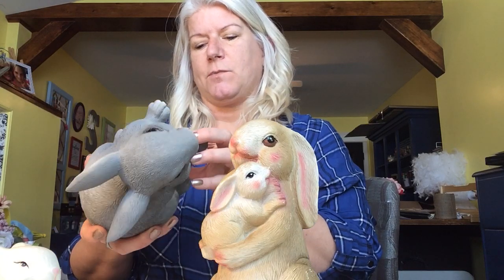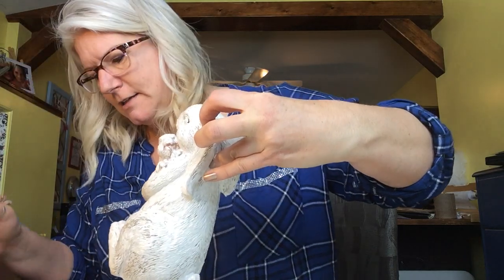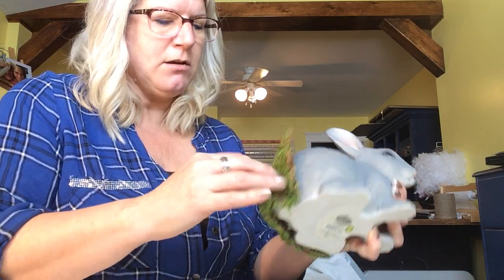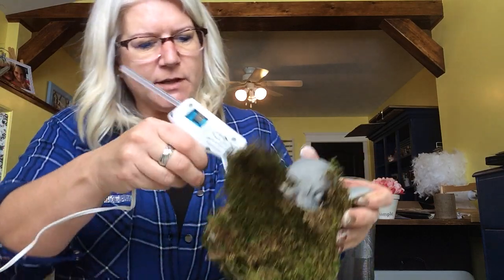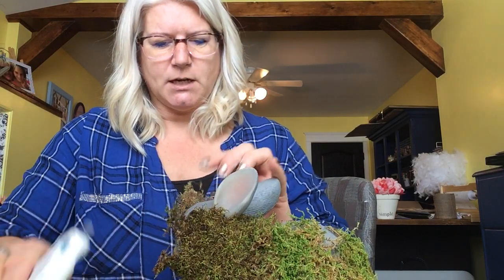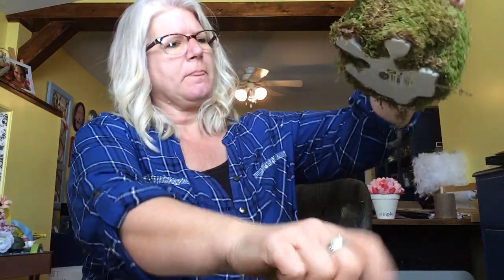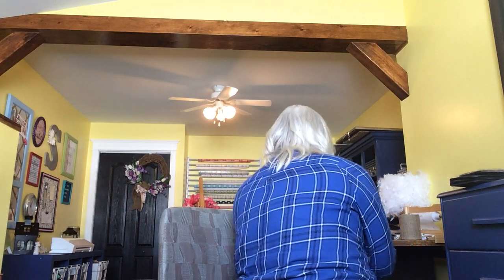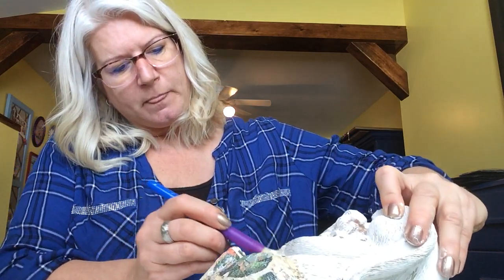Easter Bunny upcycle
Taking ceramic and plastic bunnies from the dollar store and making them into pretty decor!